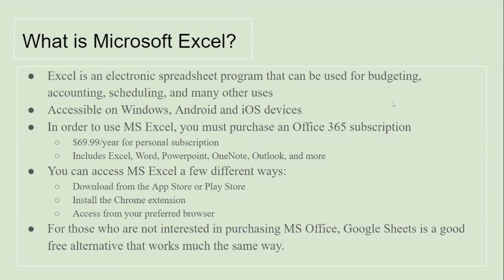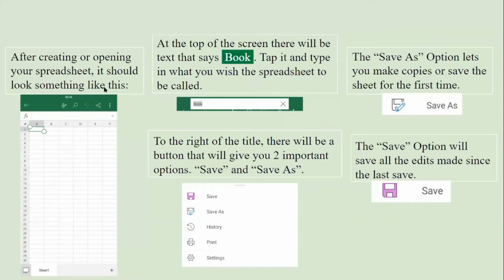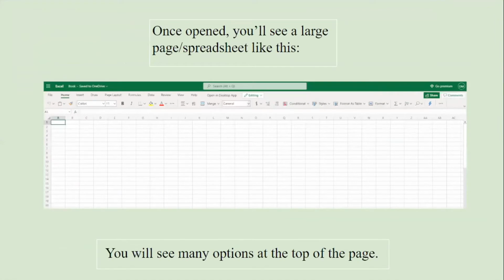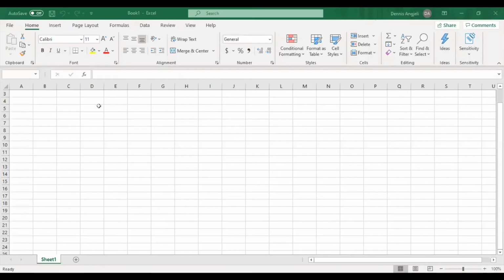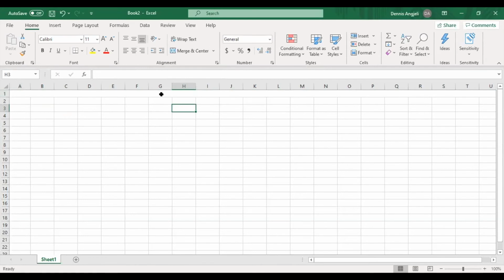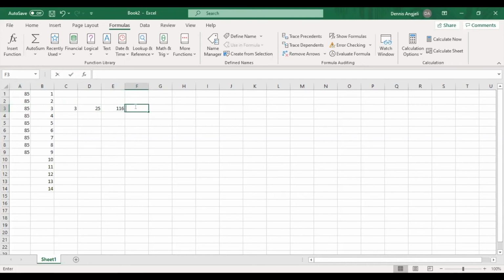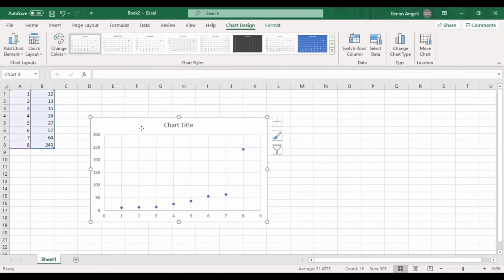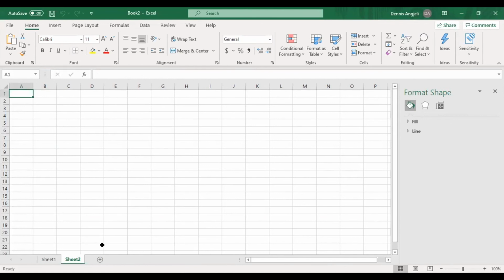Review of Microsoft Excel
During this Cyber-Seniors session, we conduct a review of Excel, the electronic spreadsheet program by Microsoft.